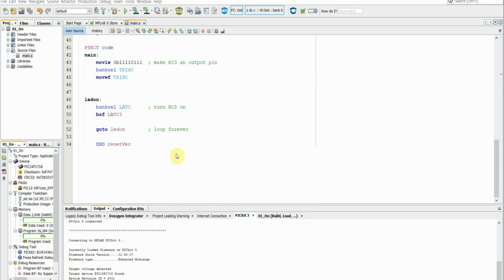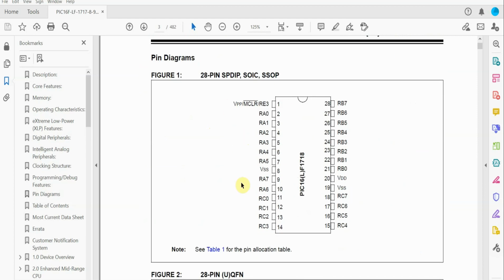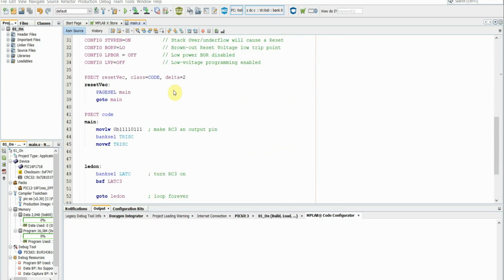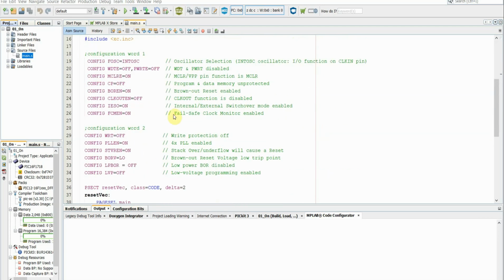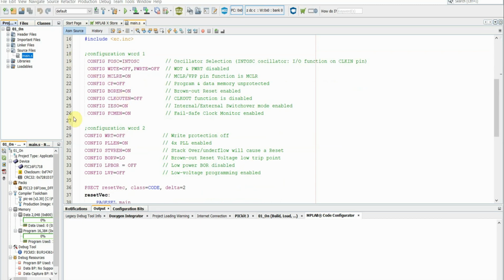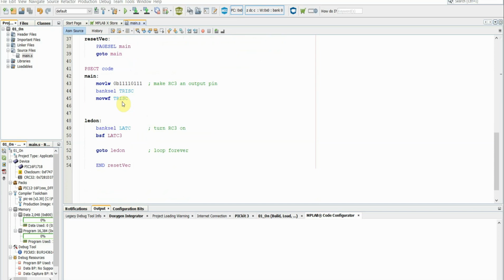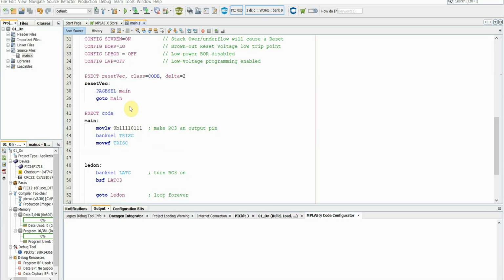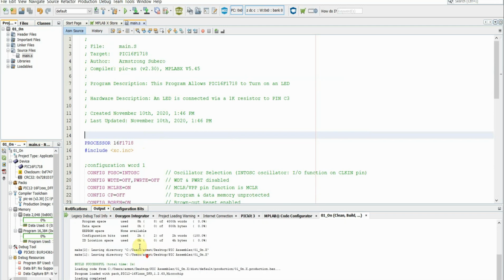PIC Microcontroller Assembly Language Programming Tutorial: Part 1 Output | pic-as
In this video we look at PIC Microcontroller Assembly language programming using the pic-as assembler. The MPLAB XC8 PIC Assembler replaces MPASM as the PIC microcontroller assembler of choice.

In this video we will cover PIC Microcontroller Assembly Language Tutorial and I will teach you the basics of assembly with the PIC microcontroller and how we can use assembly to turn on an LED.